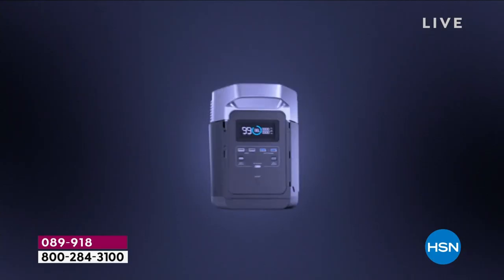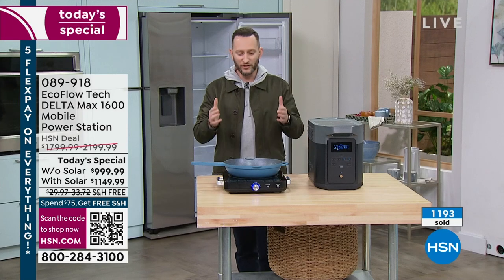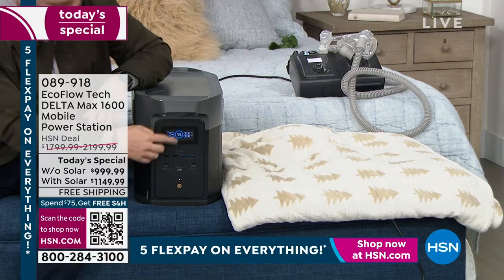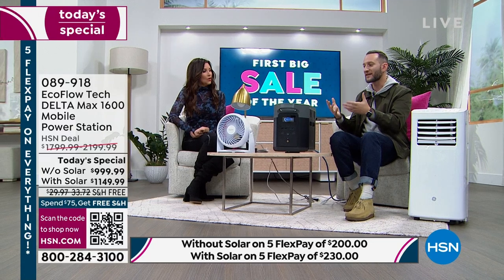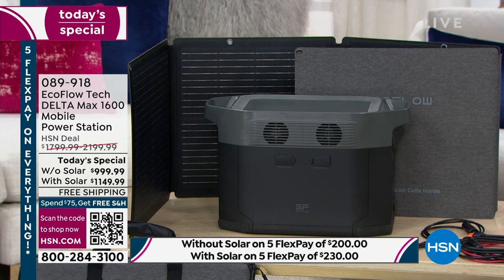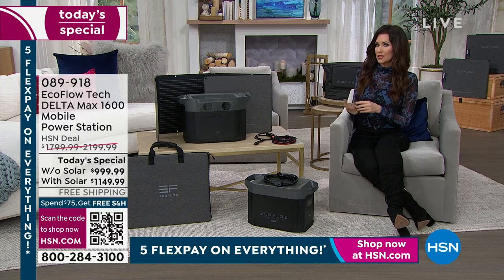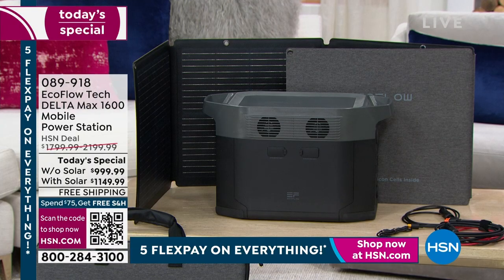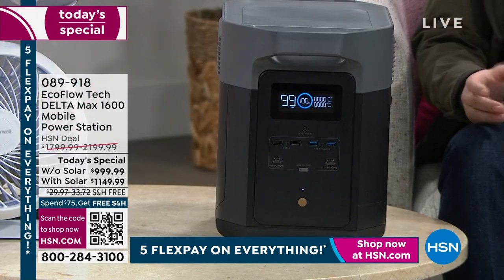HSN | EcoFlow Power Station 01.15.2023 - 04 PM